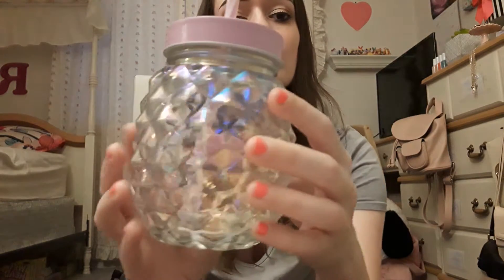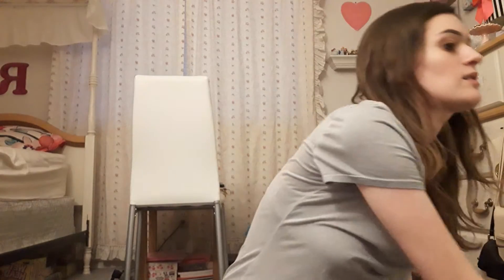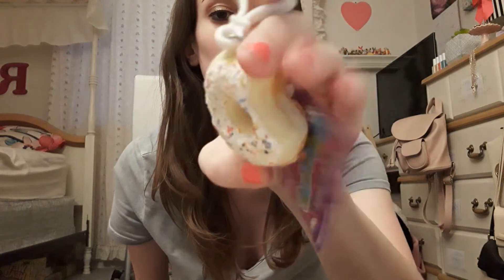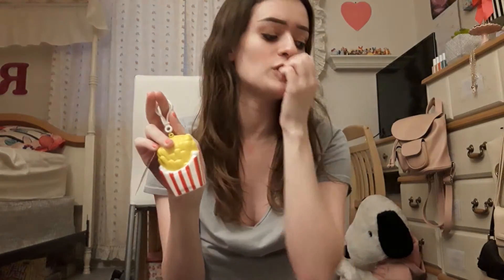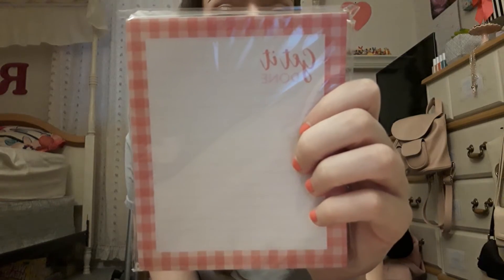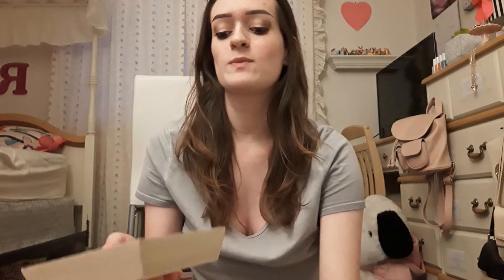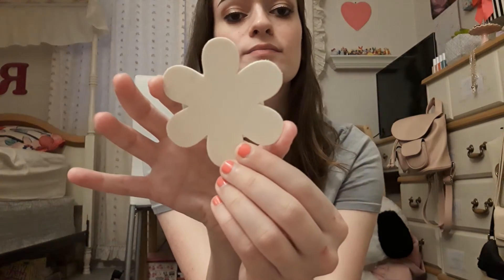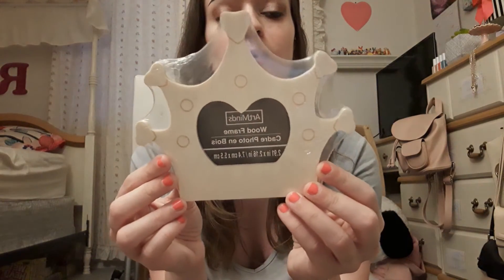Michael's Haul!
SEE YOU IN MY NEXT VIDEO! (: